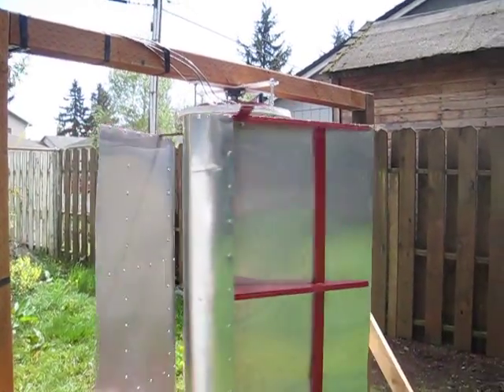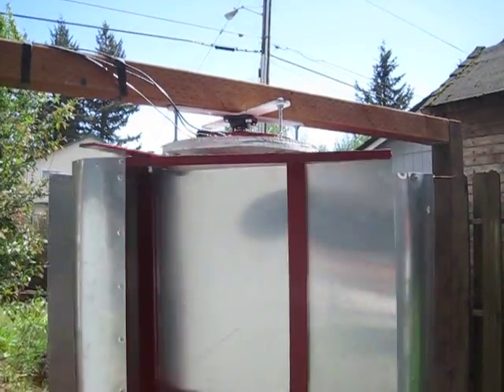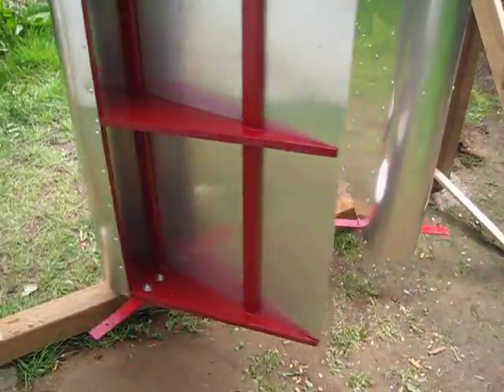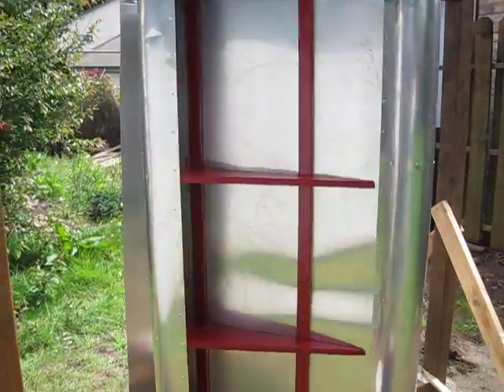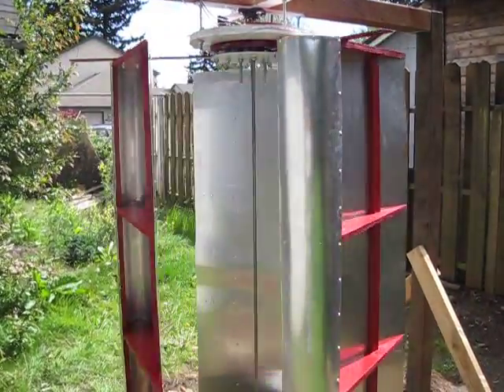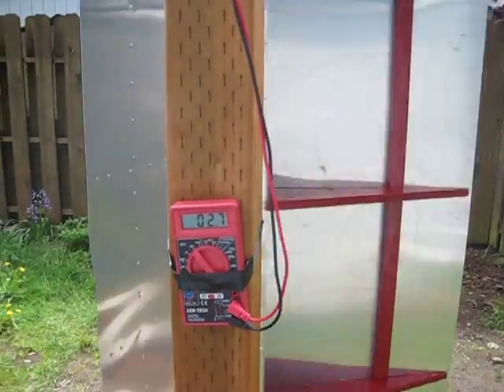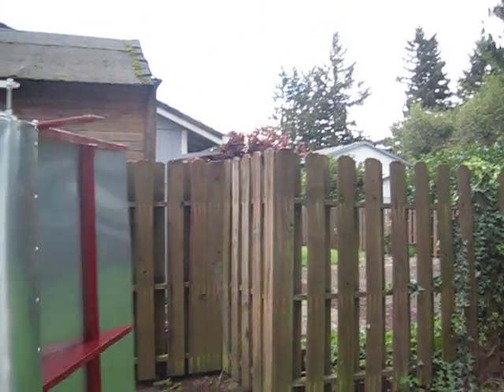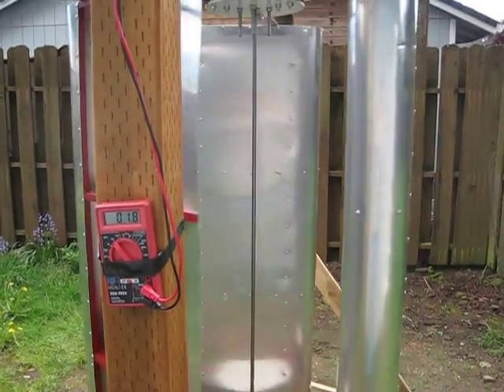Vertical Axis Wind Generator testing 001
I used a level and got all the bearings, support arms, and wings all lined up perfect. just about completed with all the testing phase of the build. next step will be to construct a platform to raise the VAWT above the fence line to get a little better wind.